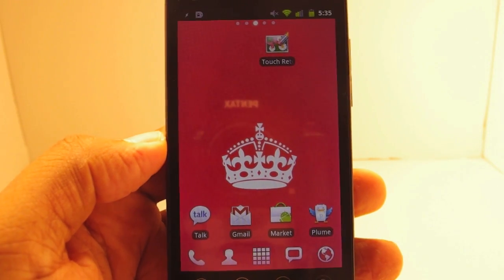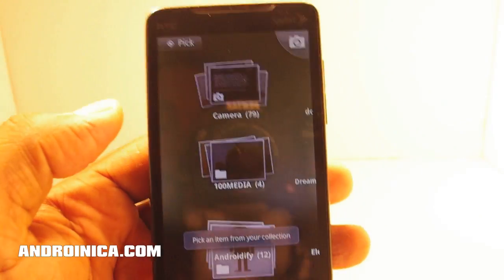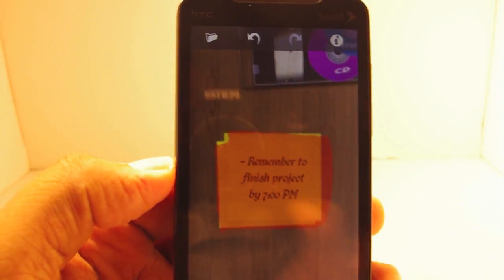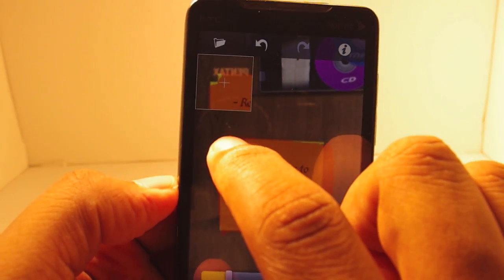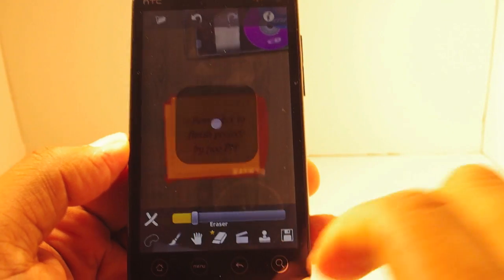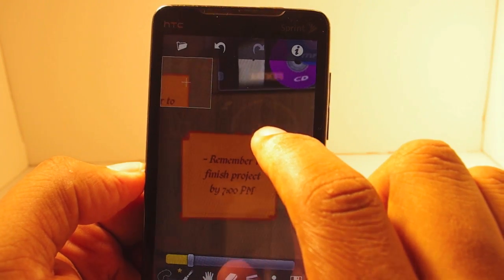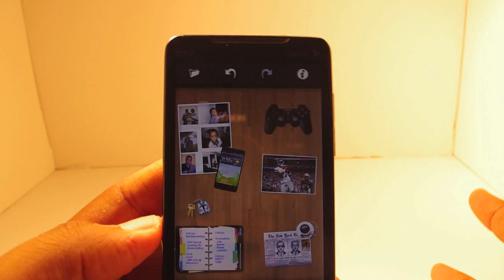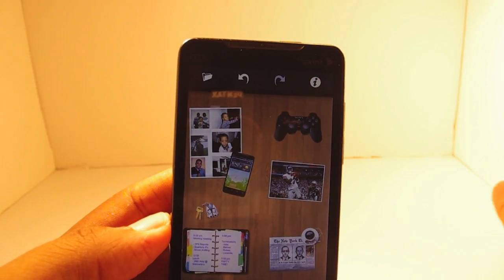Android Magic Eraser - TouchRetouch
for more information on how to erase stuff from your images in Android.